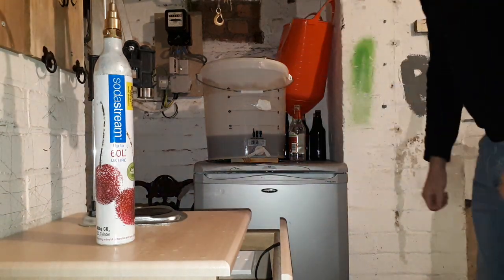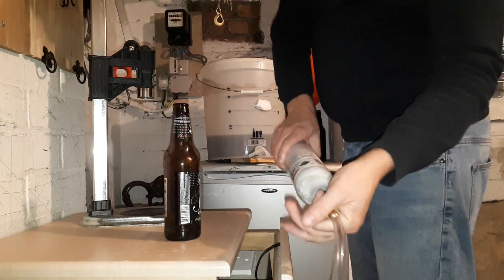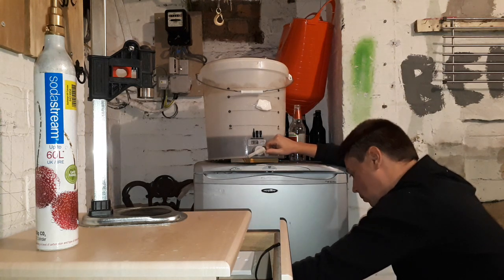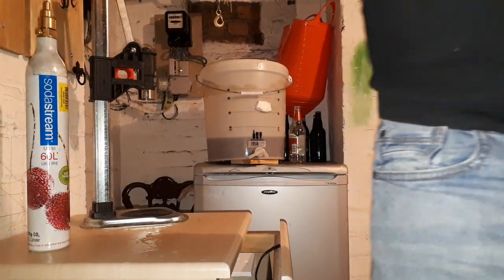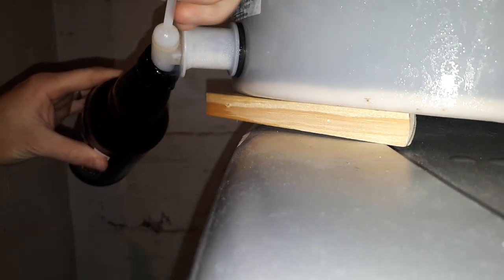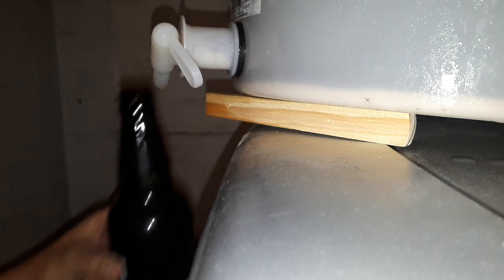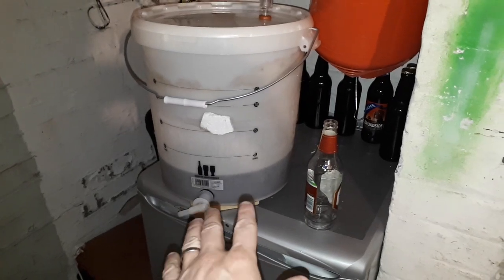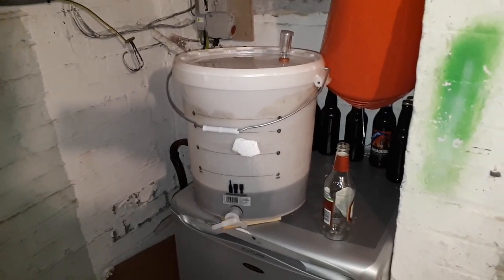SodaStream CO2 Beer Bottling - no keg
Video shows how to use a Sodastream canister with injection valve (see other vids for details) to purge oxygen from homebrew bottles with CO2. No need for beer gun or keg, you can use this simple and cheap method straight from your fermenter prior to bottle conditioning. For this batch, bottling a 6.2% ABV Extra Special Bitter (ESB) I cold crashed the beer down to 1.5 degrees c for 3 days prior to bottling. Purge the bottles with CO2 before filling from a standard spigot tap, straight from fermenter. Reduces any contact time the beer has with oxygen, which may or may not really matter all that much in real terms. It is just reassuring to know I've done it anyway! Because splashing isn't an issue anymore now the CO2 is present I don't need a bottling wand and have no real need to fill from the bottom up either. Splashing is actually beneficial now as it allows me to cap on foam. No priming sugar for this batch, I'm just going to apply patience and wait 6 weeks minimum. Cheers.